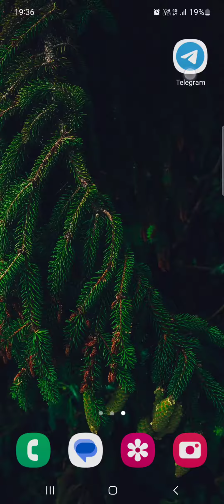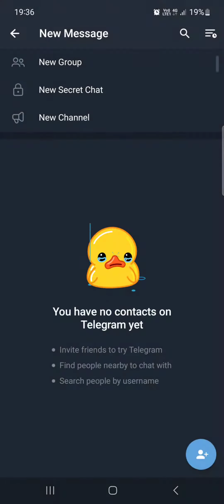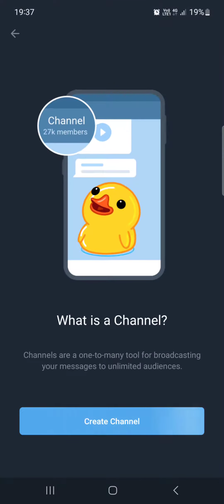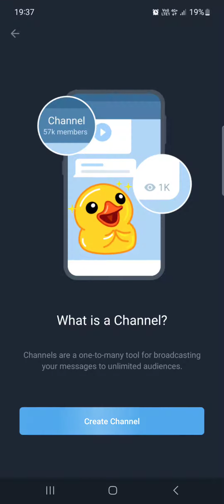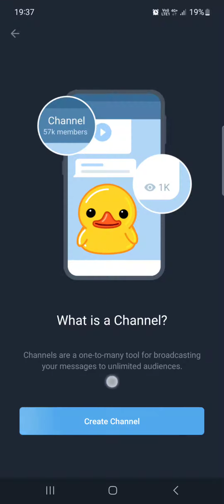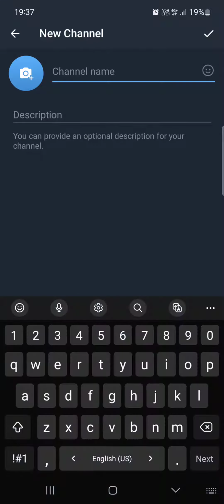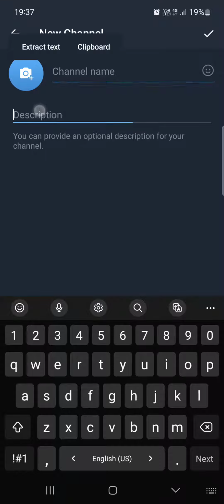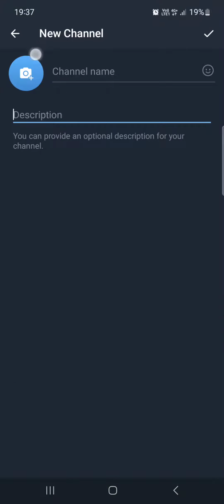How To Start New Channel On Telegram?